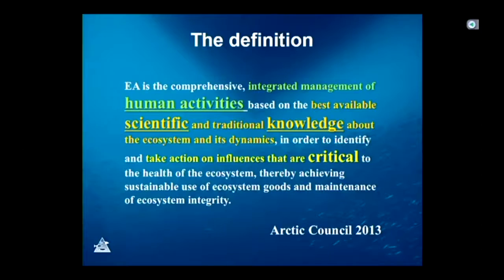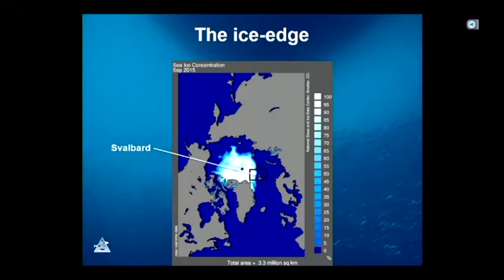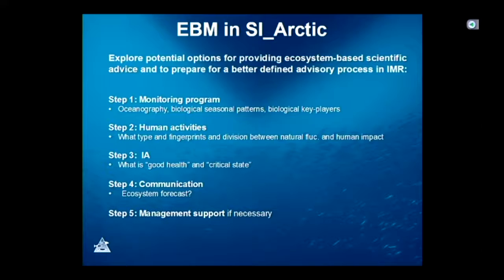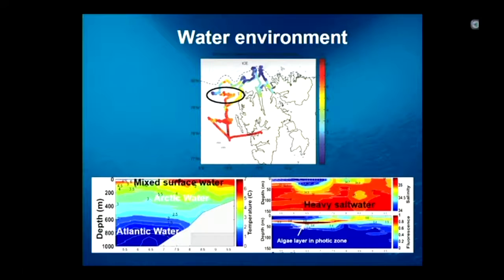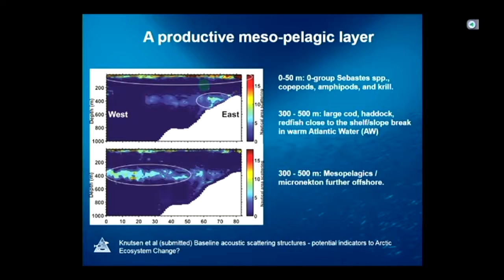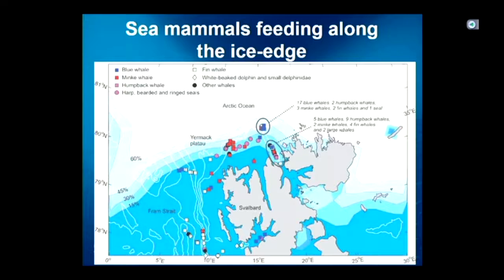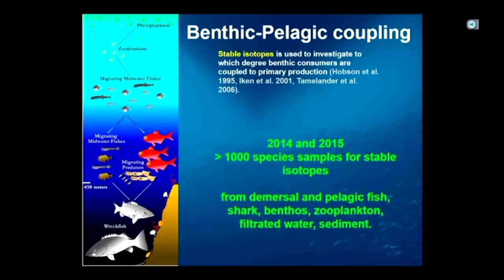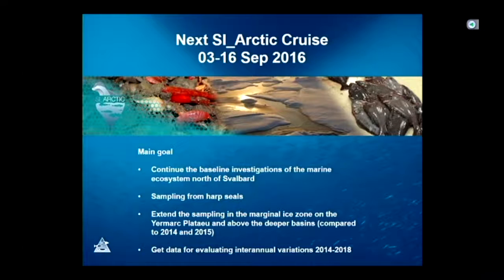Lis Jorgensen - Ecosystem Based Management in the Arctic: From definition to action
Recording from the Arctic Council conference: Ecosystem Approach to Management: Status of Implementation in the Arctic (August, 2016).